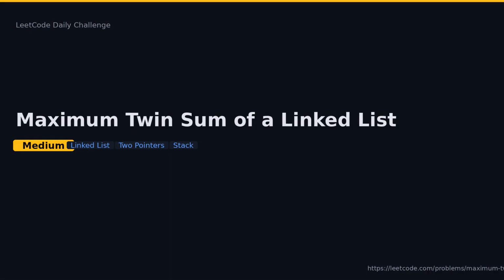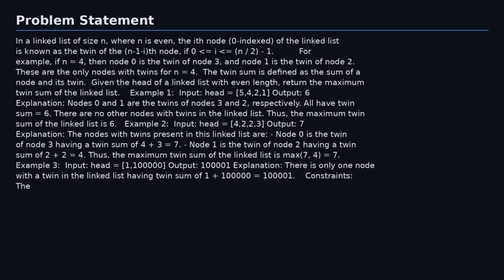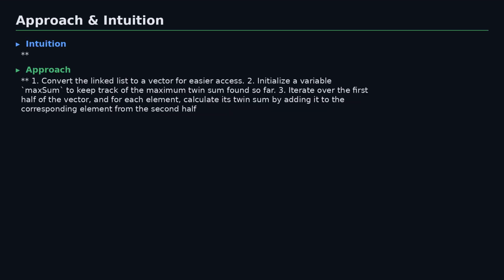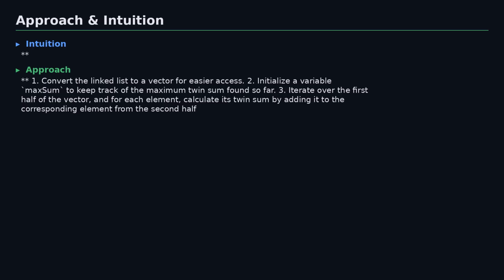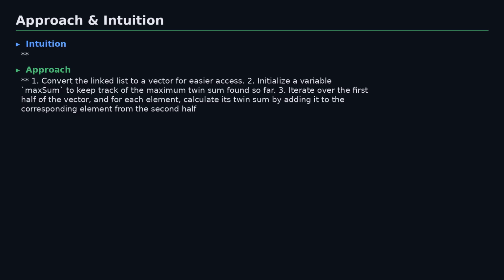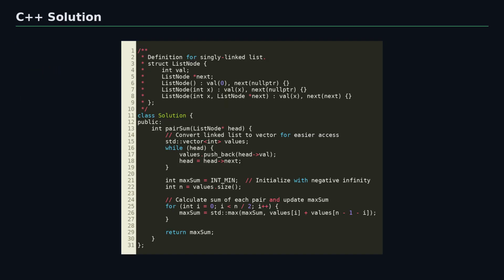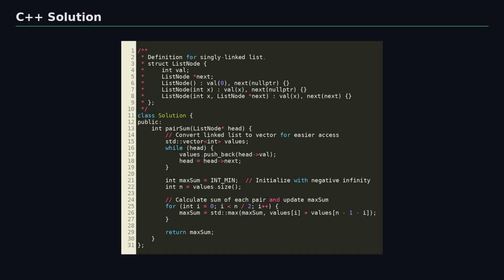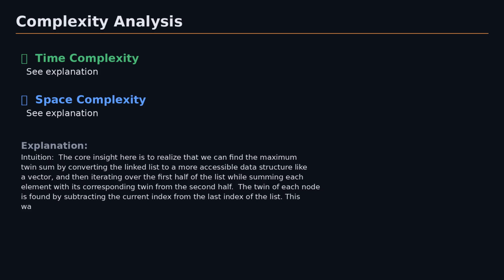LeetCode Daily 2026-06-14 | #2236 Maximum Twin Sum of a Linked List [Medium] | C++ Solution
📌 Problem: Maximum Twin Sum of a Linked List
🏆 Difficulty: Medium
🏷️  Topics: Linked List | Two Pointers | Stack

📖 In this video:
• Problem walkthrough
• Intuition & approach

💡 Solution Summary
**Intuition:**
The core insight here is to realize that we can find the maximum twin sum by converting the linked list to a more accessible data structure like a vector, and then iterating over the first half of the list while summing each element with its corresponding twin from the second half.
The twin of each node is found by subtracting the current index from the last index of the list.
This way, we can easily find the maximum twin sum.

**Approach:**
1. Convert the linked list to a vector for easier access.
2. Initialize a variable `maxSum` to keep track of the maximum twin sum found s